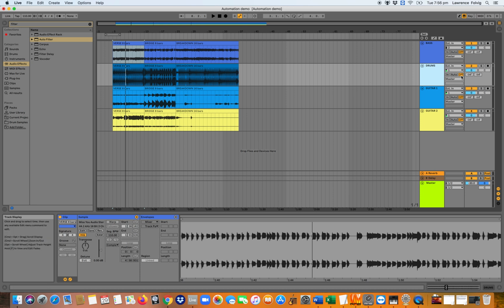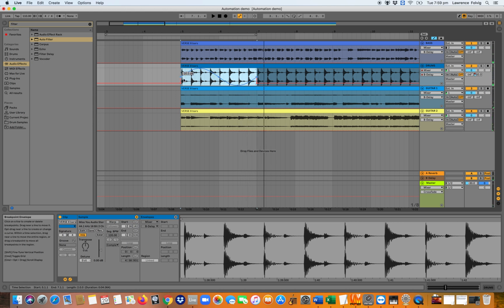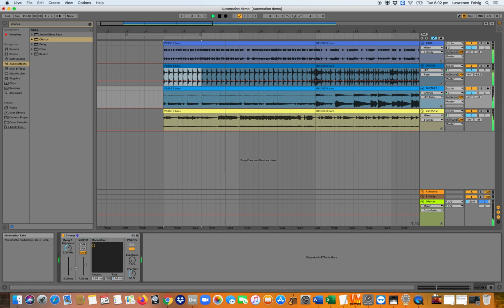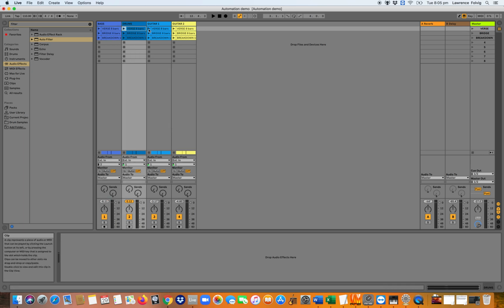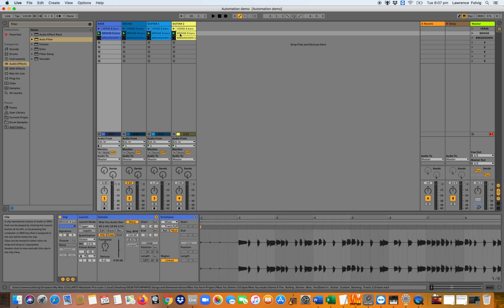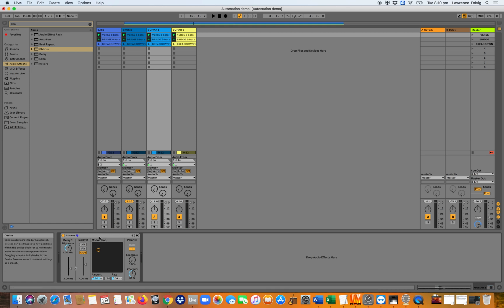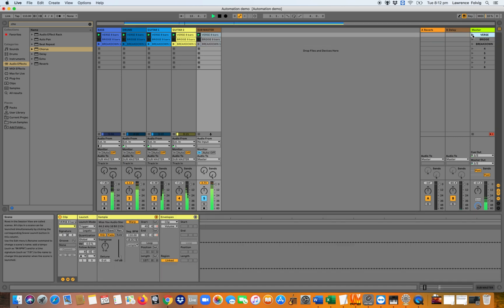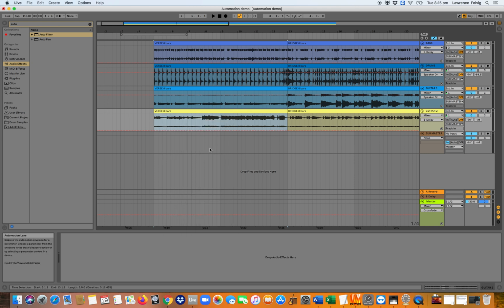Ableton - Automation Tutorial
In this video I demonstrate basic automation techniques as well as some other methods of automation using Max 4 Live, dummy clips, follow actions and sub master effects.